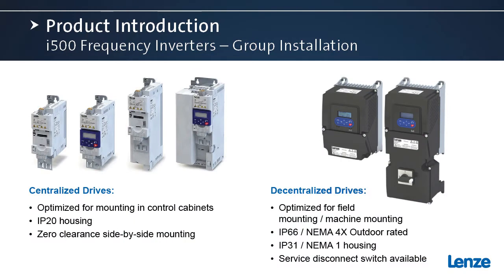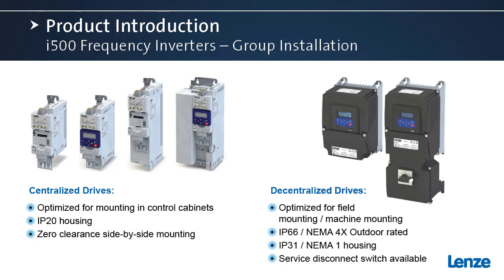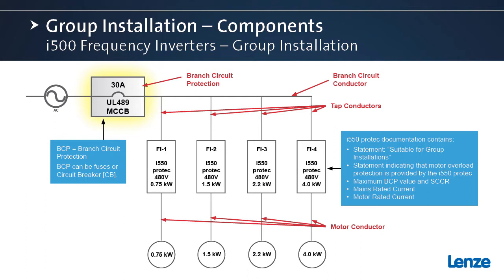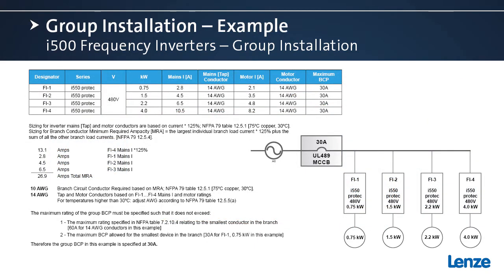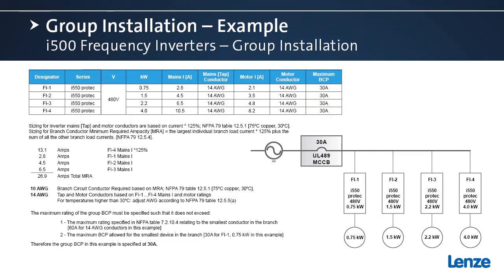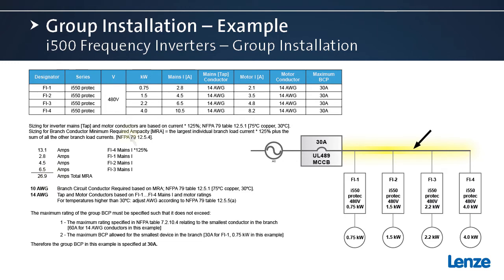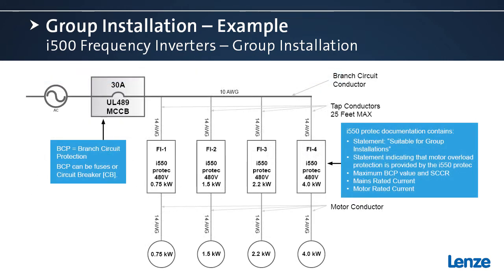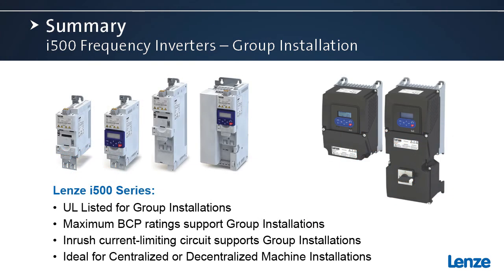Installing Variable Frequency Drives in a Group Installation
This demonstration will show you how to properly install multiple inverters on a single branch circuit protective device, while fully complying with NEC regulations.